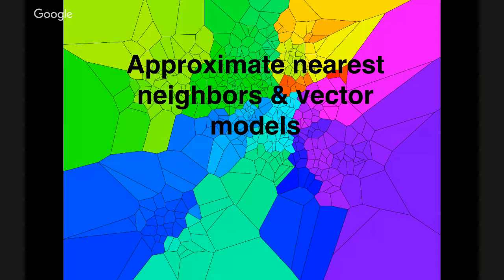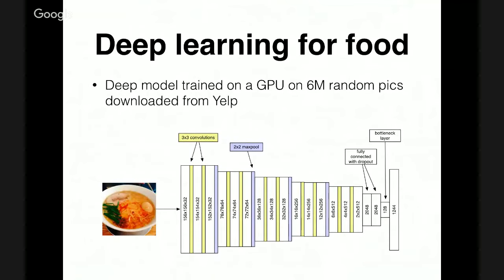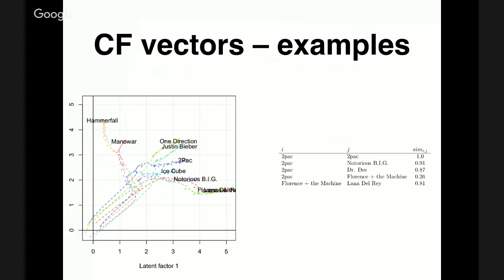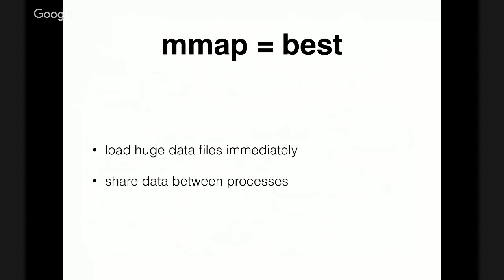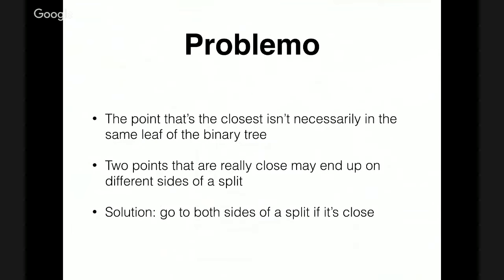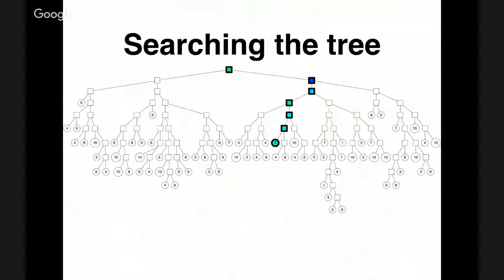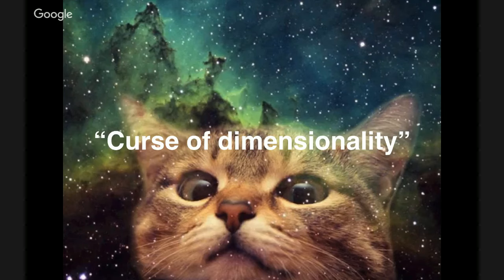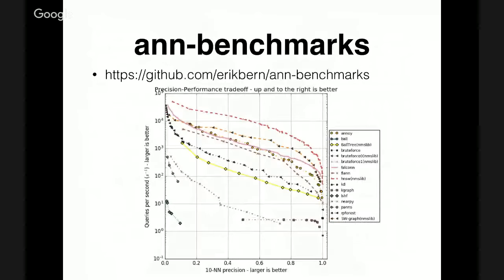DataPhilly Talks June 2016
Visualization for Effective Communication (Alberto Cairo)

Visualization is popular in scientific fields as a means to extract information from data, to spot patterns and trends. In the past decade, it has also become mainstream in the media, with publications like The New York Times, The Washington Post, and ProPublica embracing it. This talk will discuss what may make a visualization engaging and informative, when presented to the general public.

Alberto Cairo is the Knight Chair in Visual Journalism at the University of Miami (UM), where he teaches infographics and data visualization for communication. He is also director of the Visualization Program at UM's Center for Computational Science.

He is the author of the books "The Functional Art: An Introduction to Information Graphics and Visualization" (2012) and "The Truthful Art: Data, Charts, and Maps for Communication" (2016). He has been director of infographics and multimedia at several news organizations, like El Mundo online (Spain[masked]) and Editora Globo (Brazil,[masked]), besides working as a consultant and instructor for companies and educational institutions in more than twenty countries.

Nearest neighbor methods and vector models (Erik Bernhardsson )

Vector models are being used in a lot of different fields: natural language processing, recommender systems, computer vision, and other things. They are fast and convenient and are often state of the art in terms of accuracy. One of the challenges with vector models is that as the number of dimensions increase, finding similar items gets challenging. Erik developed a library called "Annoy" that uses a forest of random tree to do fast approximate nearest neighbor queries in high dimensional spaces. We will cover some specific applications of vector models with and how Annoy works.

Erik Bernhardsson is the CTO at Better, a small startup in NYC working with mortgages. Before Better, he spent five years at Spotify managing teams working with machine learning and data analytics, in particular music recommendations.